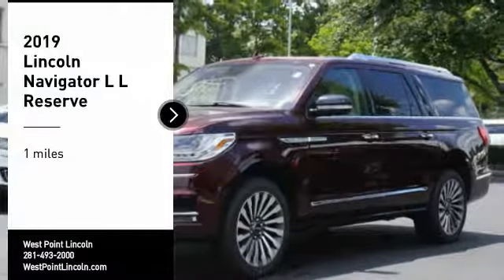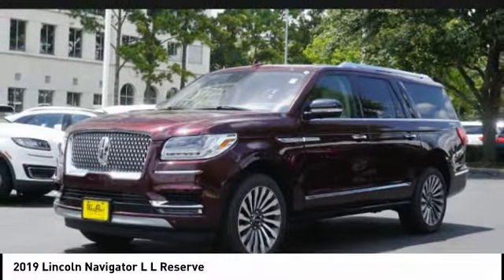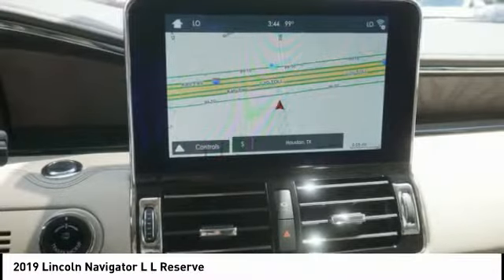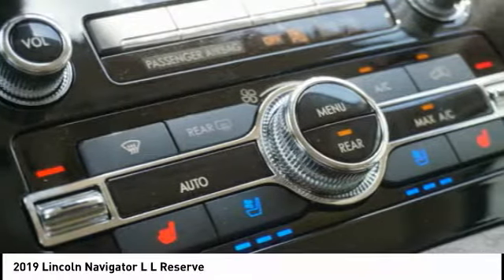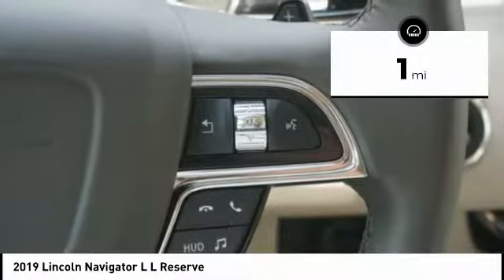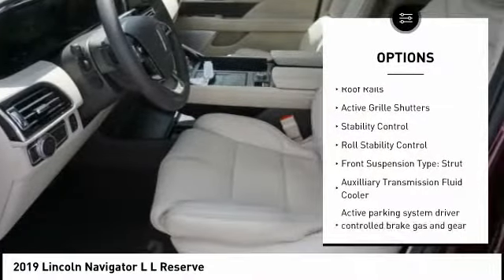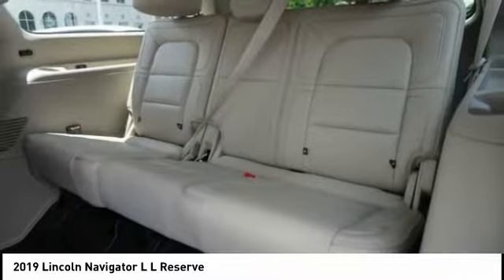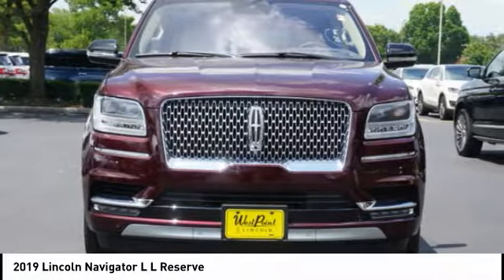2019 Lincoln Navigator L Houston TX 9N224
2019 Lincoln Navigator L L Reserve

Burgundy 2019 Lincoln 4D Sport Utility Navigator 3.5L V6 10-Speed Automatic 4WD 4WD, Cappuccino.